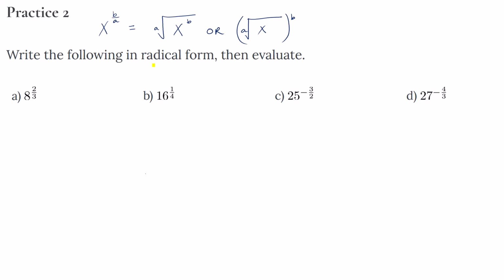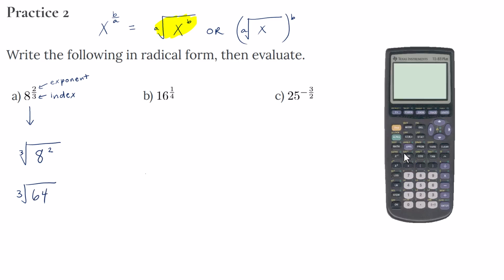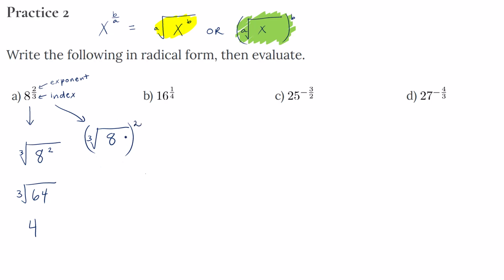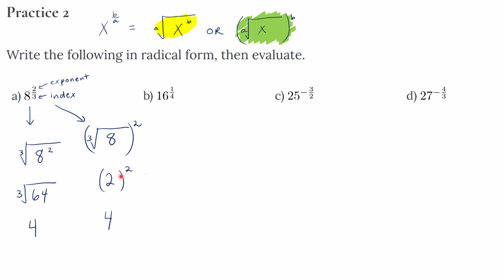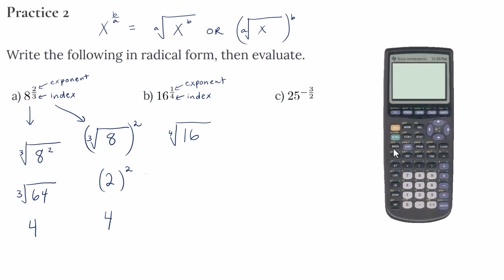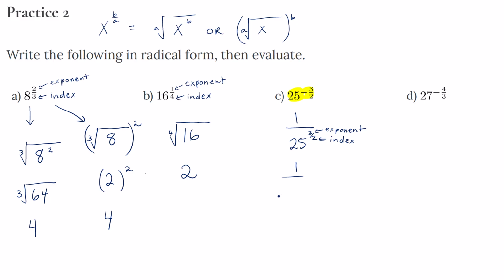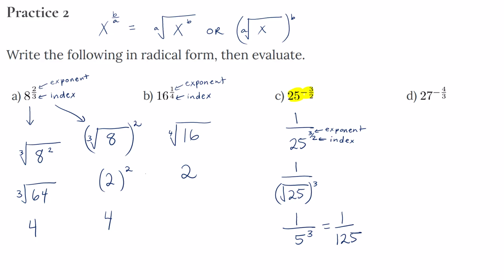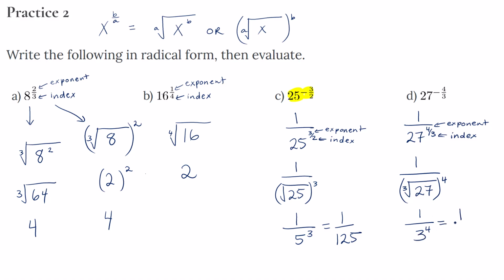Unit 2 - Lesson 7 Rational Exponents - Practice 2